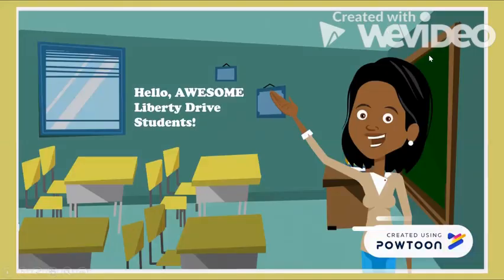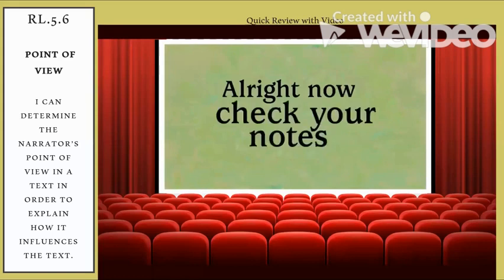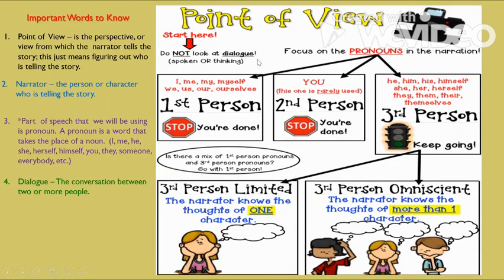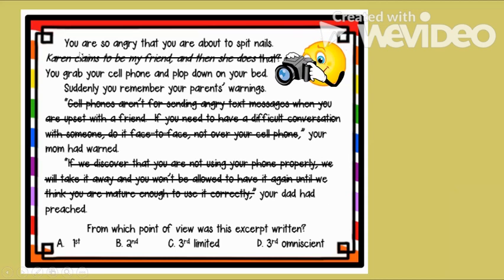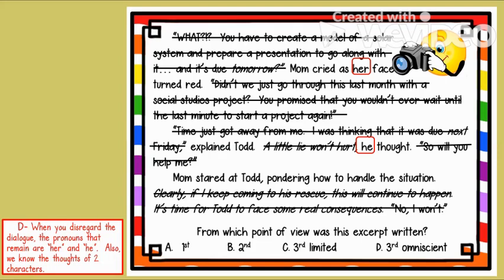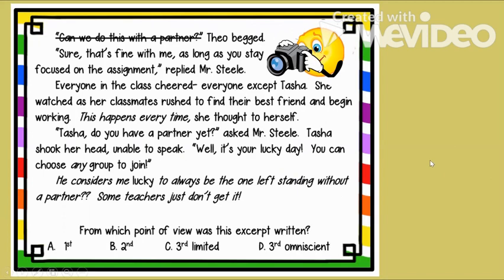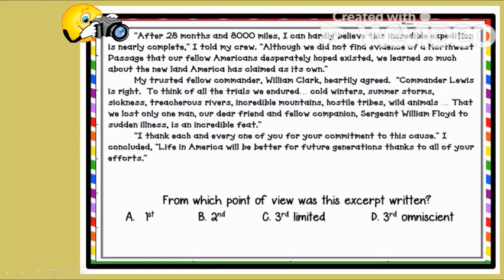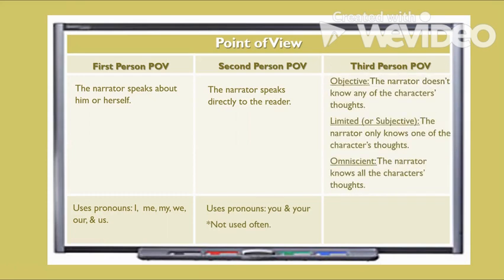Mrs. Elam Point of View Lesson pt. 2